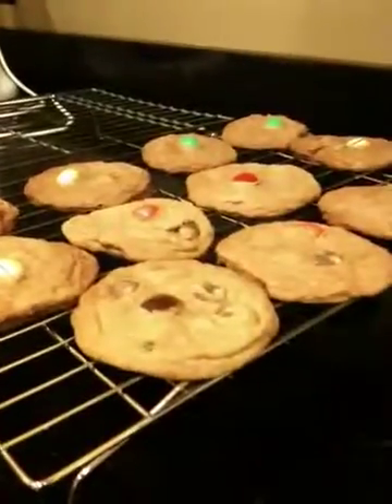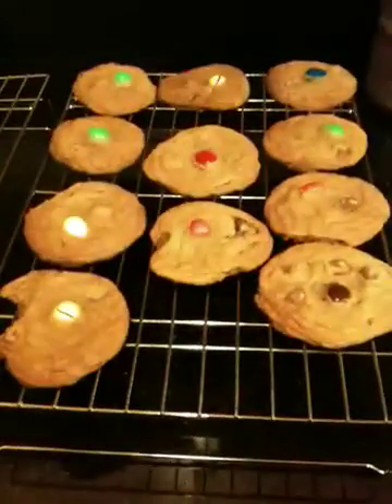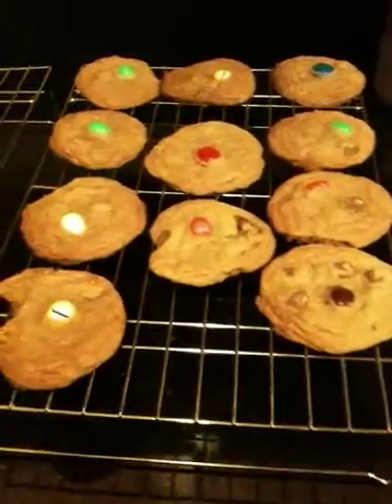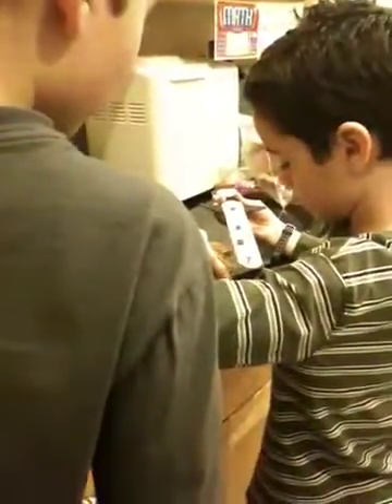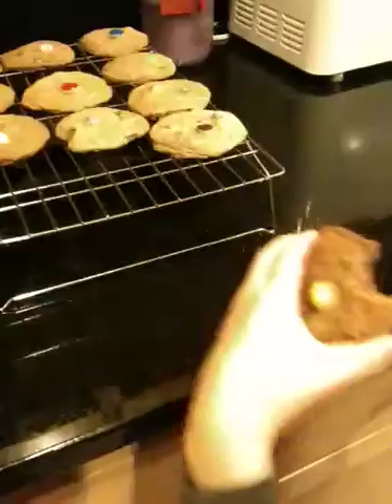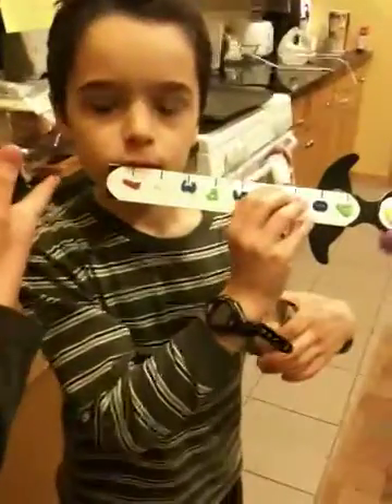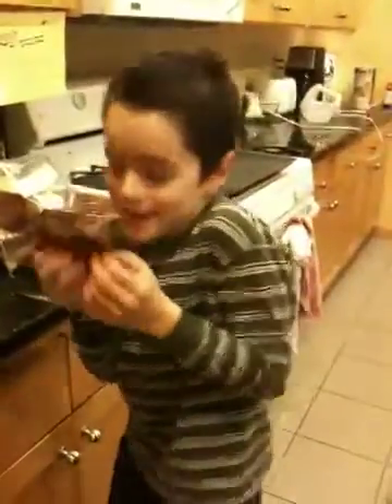How to catch a cookie thief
Patrick shows how to be a cookie detective